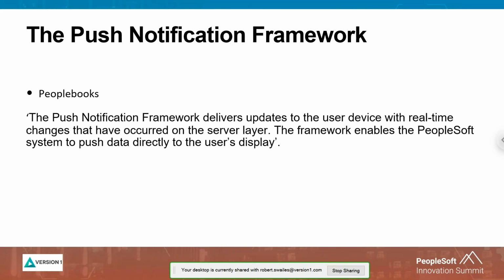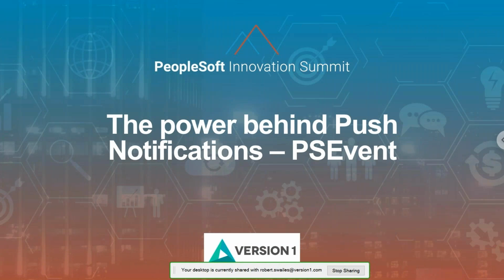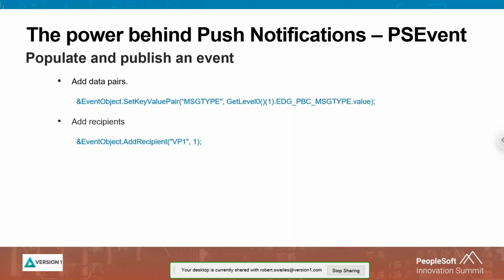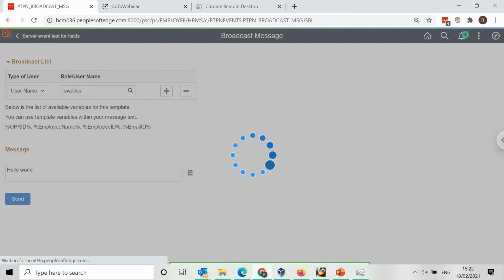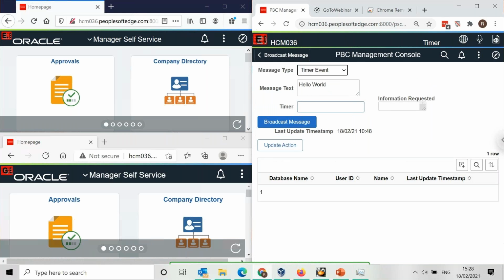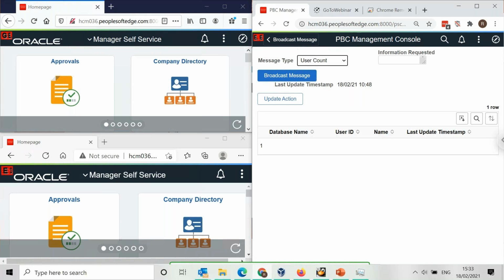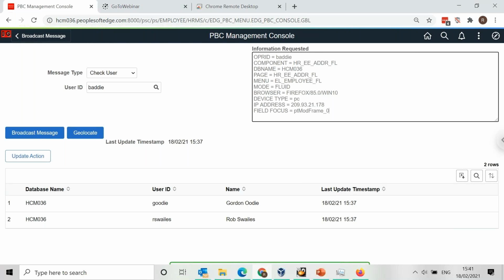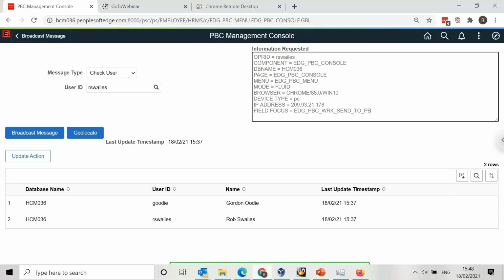The Power Behind the PeopleSoft Push Notification Framework (PSFTSummit Winter 2021)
Exploring Innovative Ways to Use the PSEvent PeopleCode Object in PeopleSoft
The PSEvent PeopleCode object is key to the PeopleSoft Push Notification Framework. But it’s got a lot more uses than just generating Approval Workflow notification messages.

In this session, we’ll look at an overview of the Push Notification Framework. Then explore what the PSEvent object is, as well as some of the related technologies such as JSON and how it is all used currently in PeopleSoft. Finally, we’ll take a look at the amazing possibilities this powerful little object can deliver by using the PSEvent object in our own code. It may even solve some problems that have been around since the beginning of (PeopleSoft) time!

Presented by
Robert Swailes
PeopleSoft Lead Technical Consultant; Version1